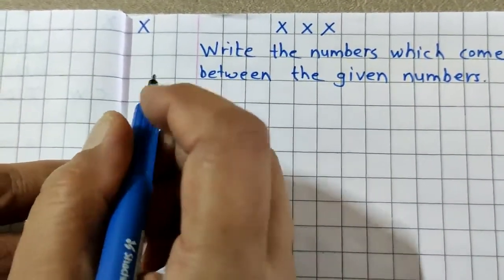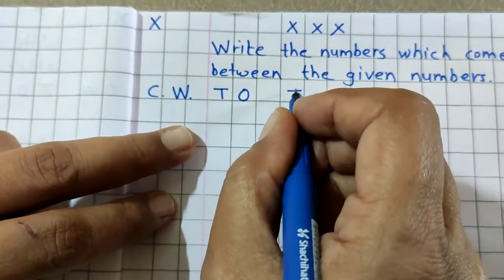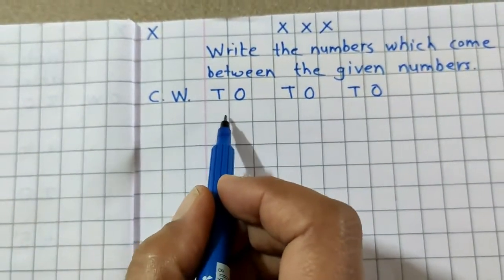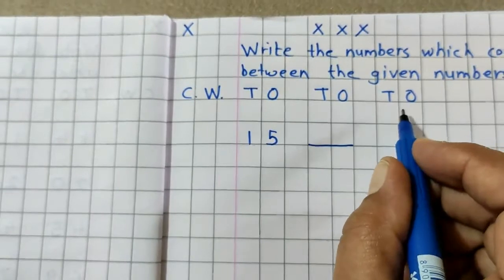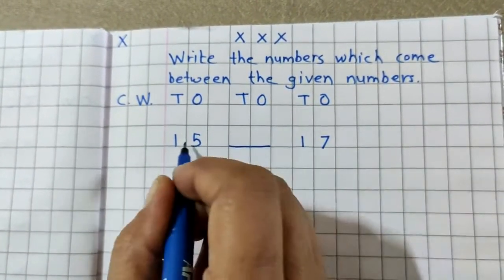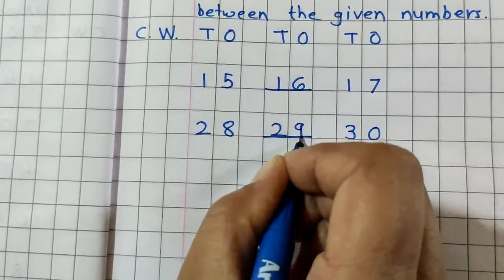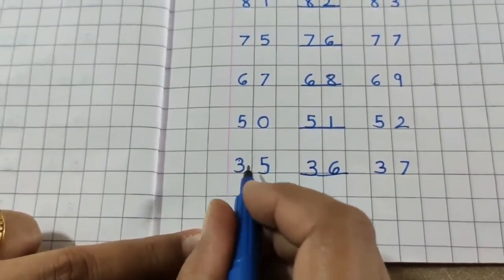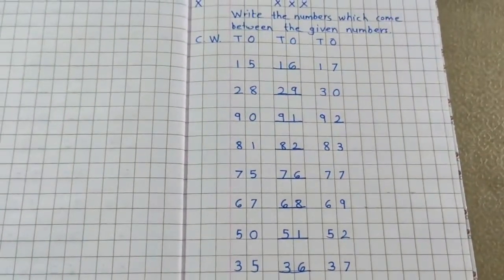Std 1st Maths 17/08/2020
Sneha teacher